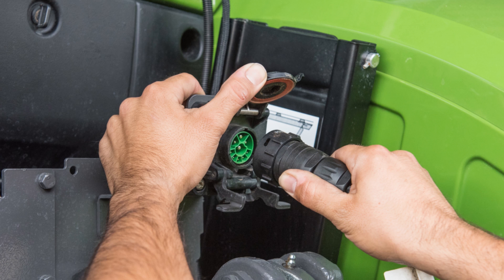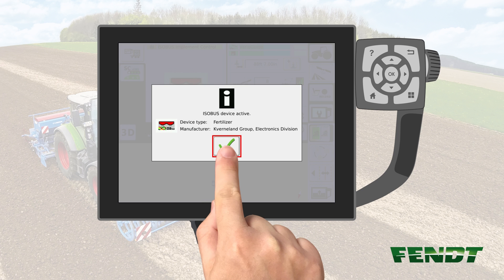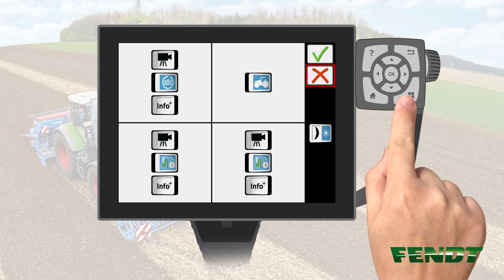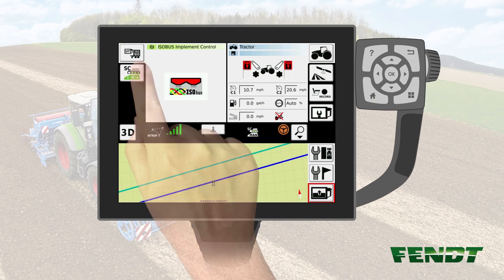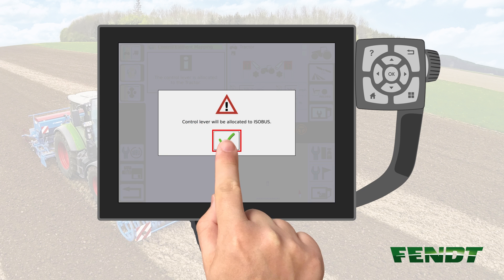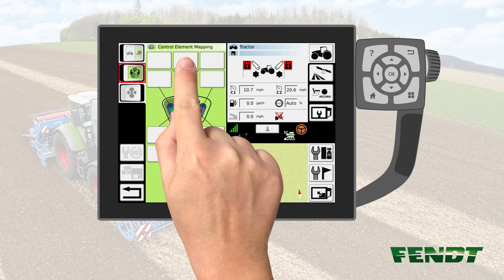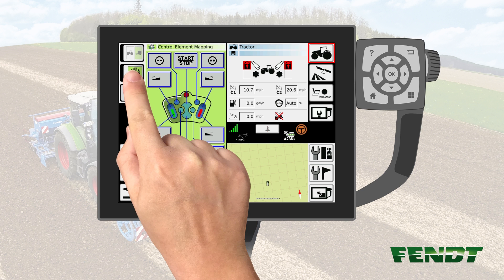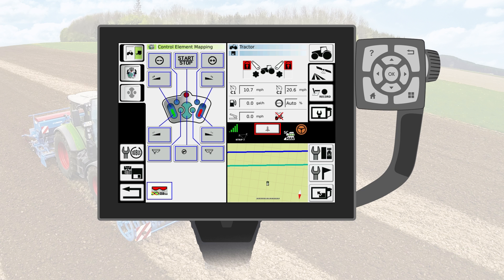Fendt Variotronic | Use of Control Element Mapping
Gain the unique ability to use, monitor and control any ISOBUS AUX-N or AUX-O compatible implement without needing to install additional software or hardware – only with the fully ISOBUS-capable Variotronic. Watch this video to learn how.